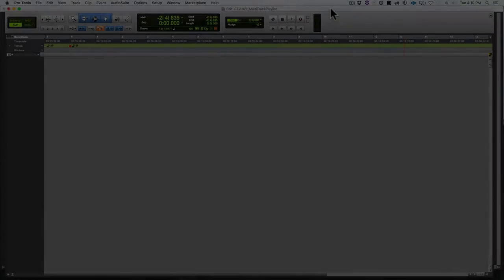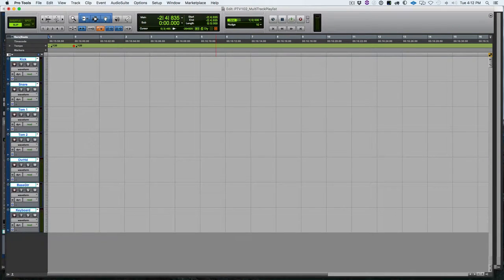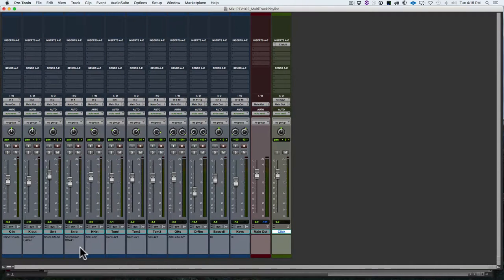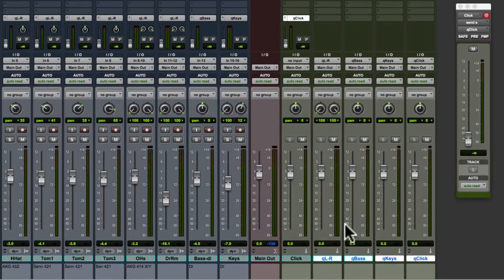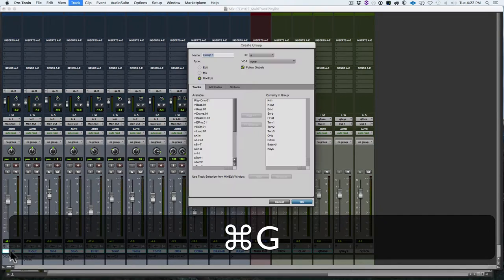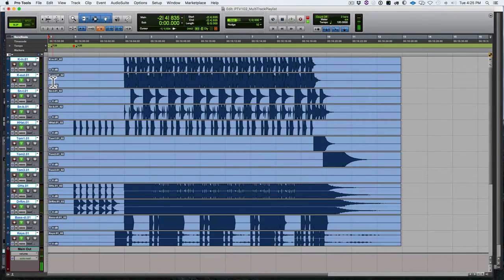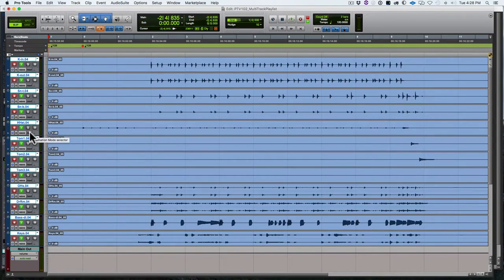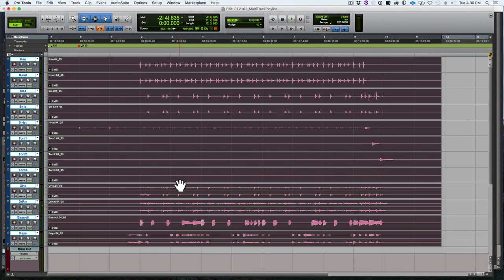PTV302: Multi-track Recording Using Playlists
This video covers a technique to quickly/easily create new playlists when multi-track recording
South Plains College :: Sound Technology Department
Chris Neal ::  Program Coordinator & Asst. Professor
Avid Certified Instructor
MUSC 2447 Audio Engineering III